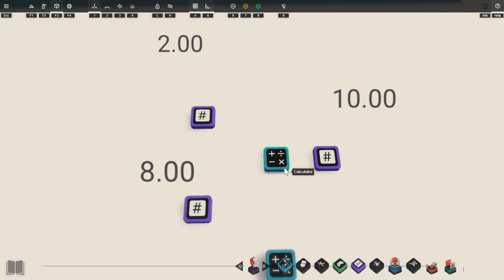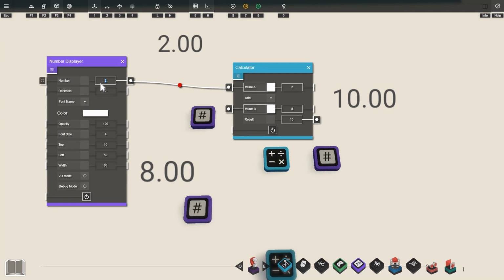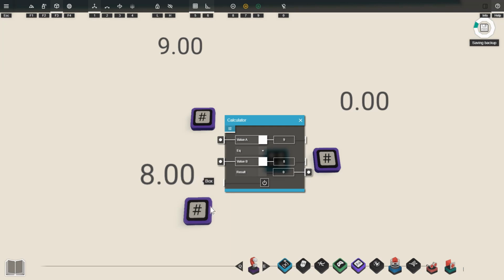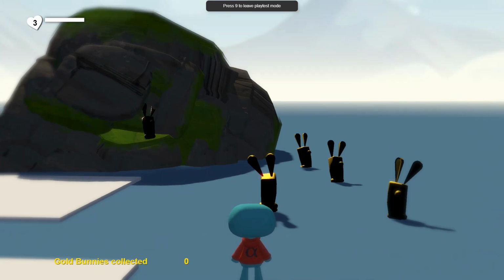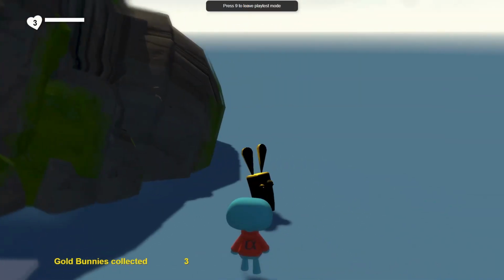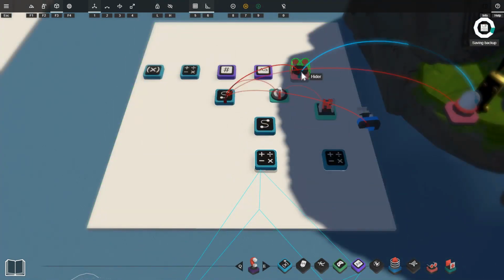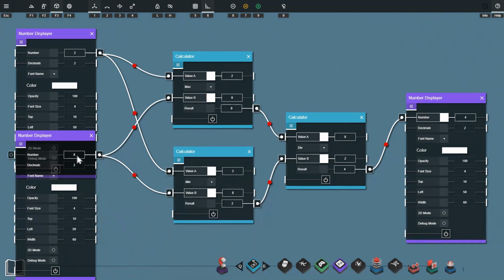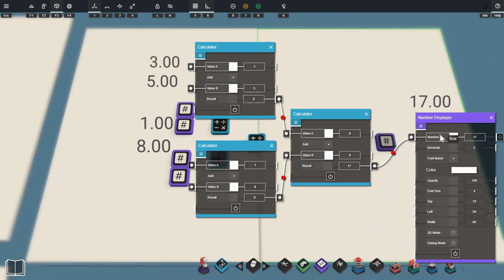CALCULATOR - CREY Logic Tutorials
We're back again folks! This time, we're covering the Calculator prop and how you might implement it into your setup to make a game!
Hope you enjoy the video, and let me know what you think 😊
Jimmy.